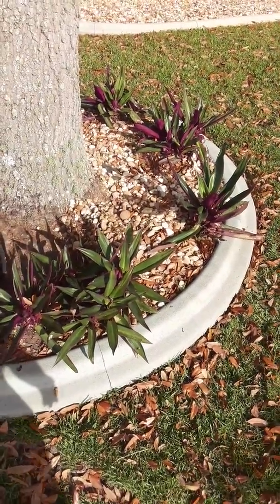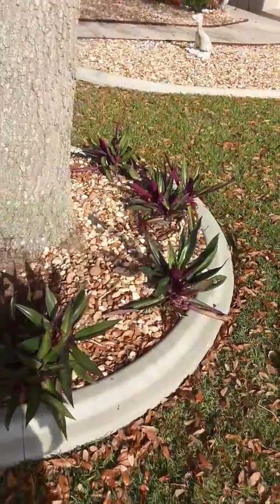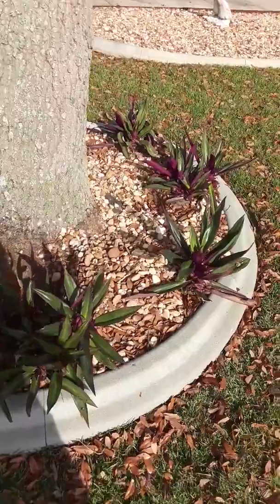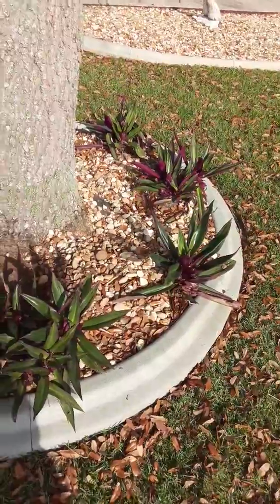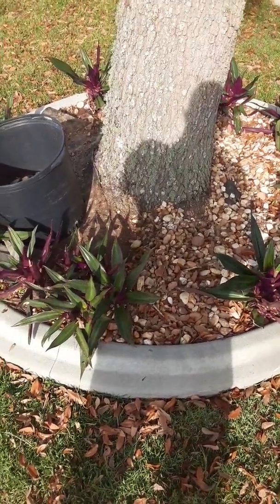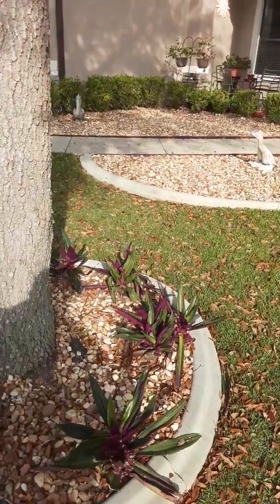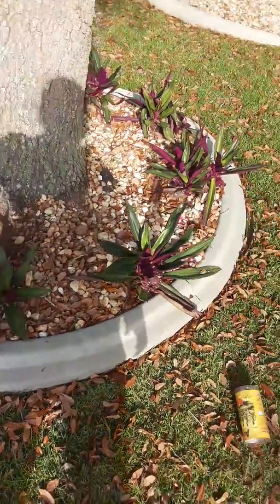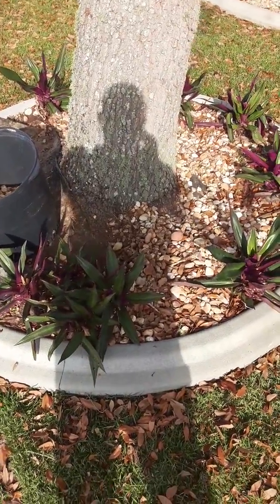Long Commando tips